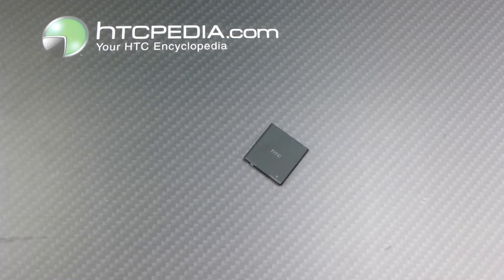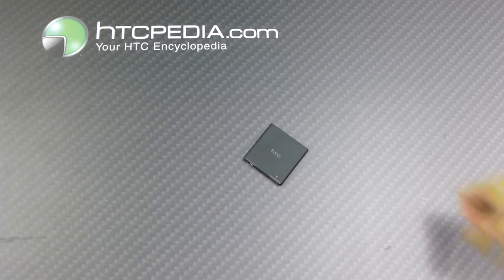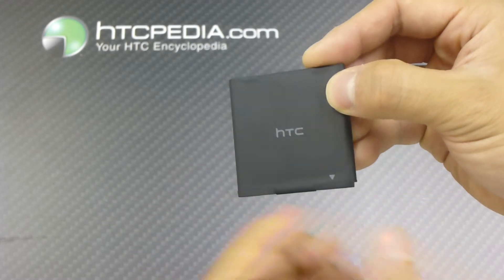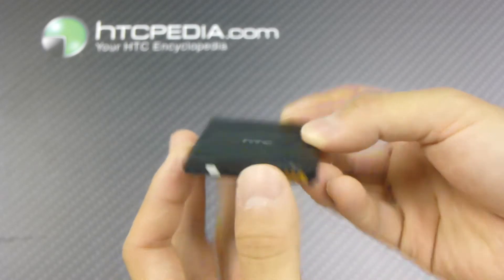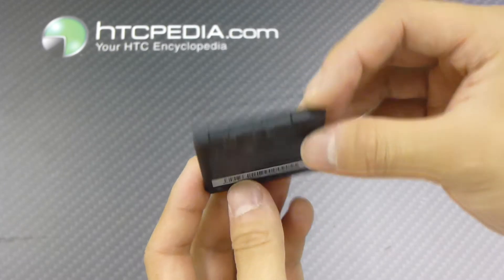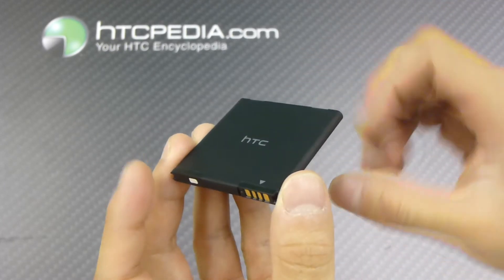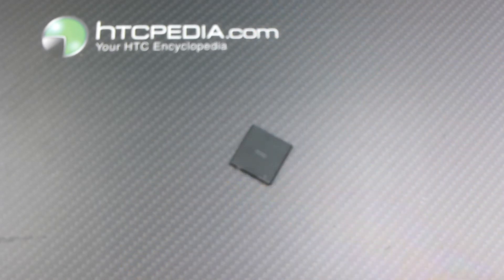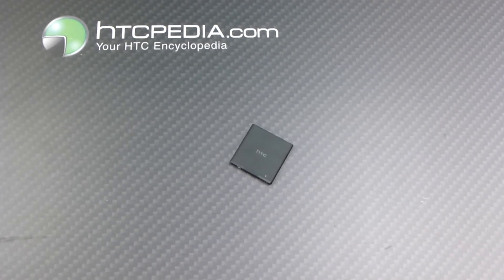HTC Sensation 4G HTC BA S560 Battery (1560 mAh)